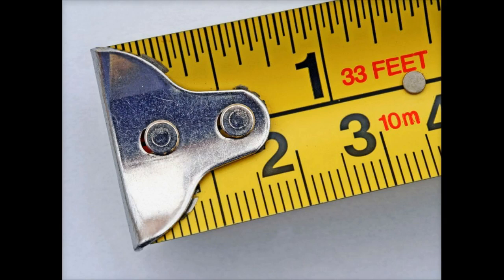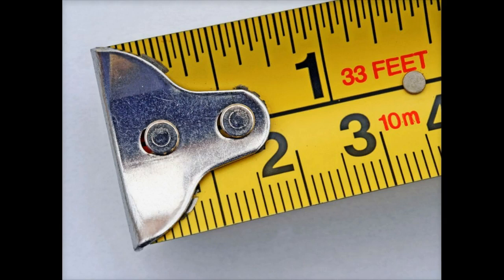SMART Goal Setting: Measurable